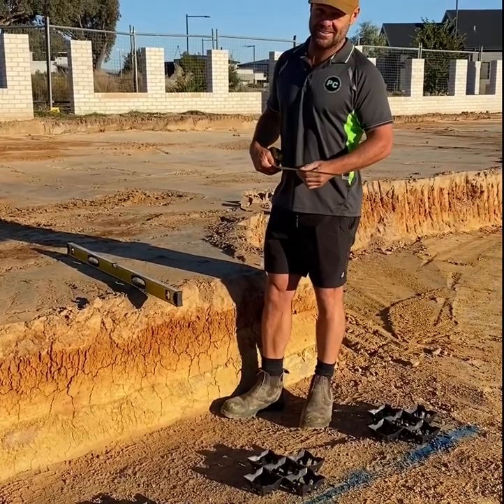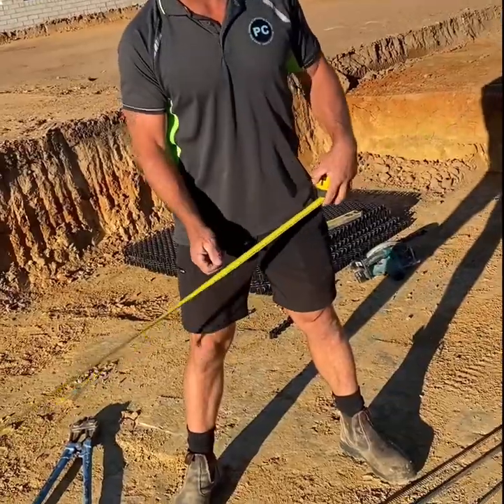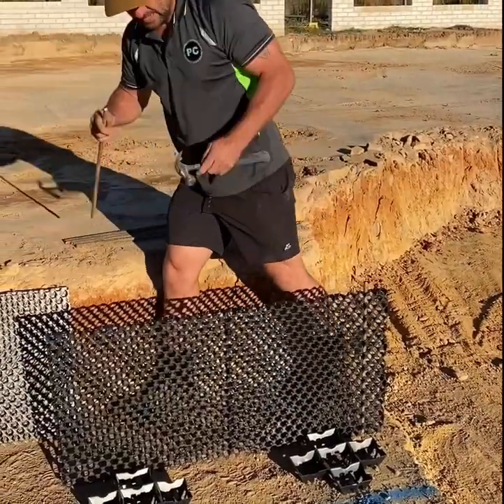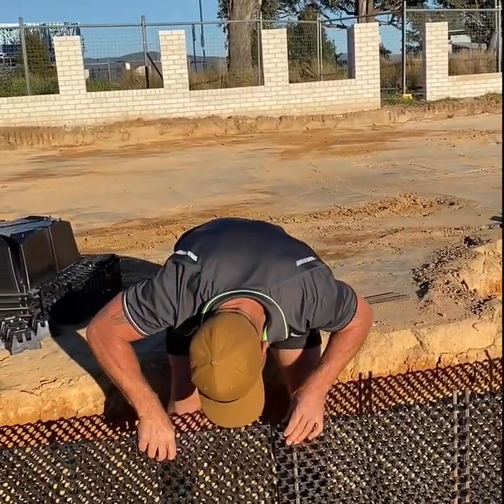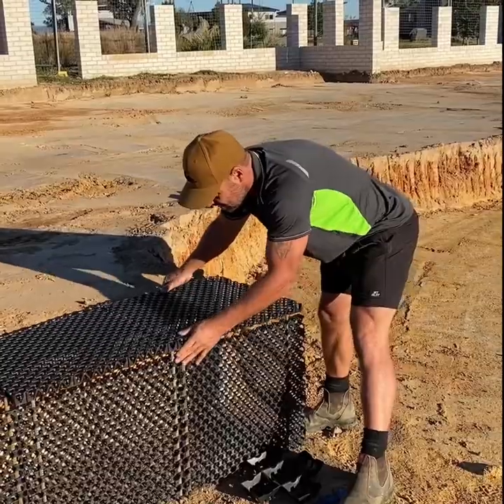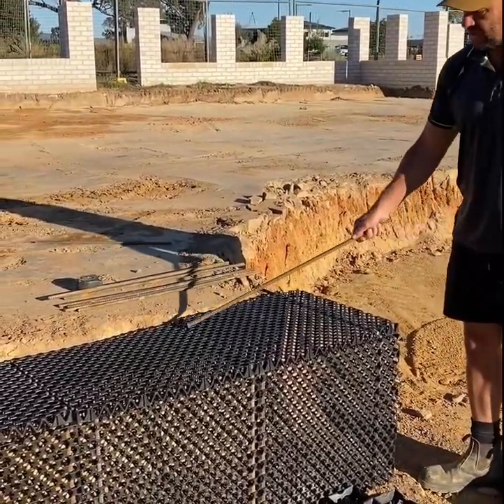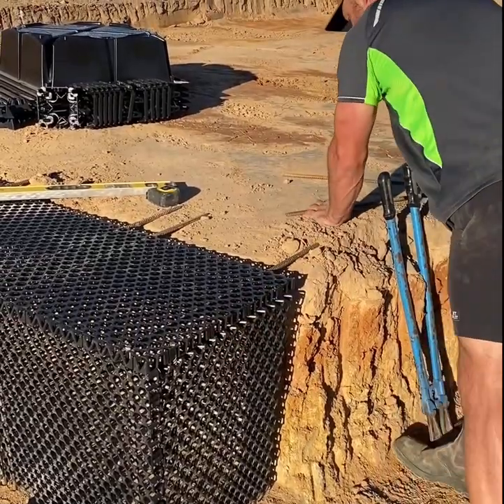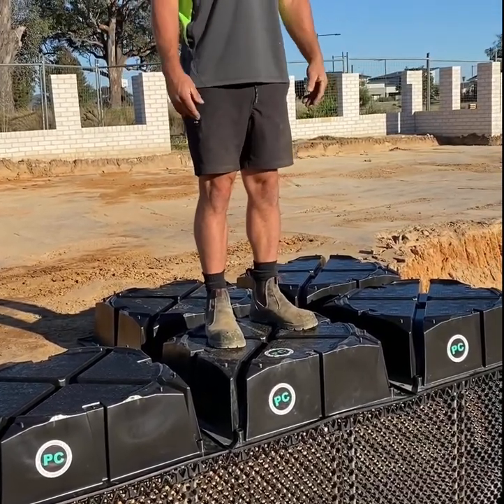Biax Internal Step / Drop Edge Beam Installation Guide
In this video, we'll guide you step by step through the process of utilizing the Ausdrain 30mm Drainage Cell to form a Drop-Edge Beam. This technique not only helps save costs by reducing bulk concrete usage, but it also offers a reliable solution for producing a sturdy and durable Drop-Edge Beam.